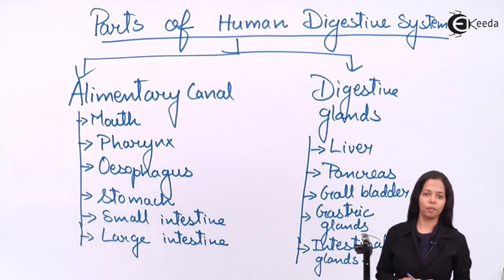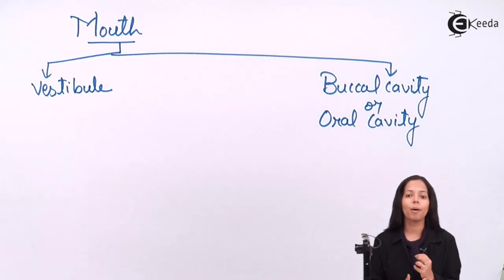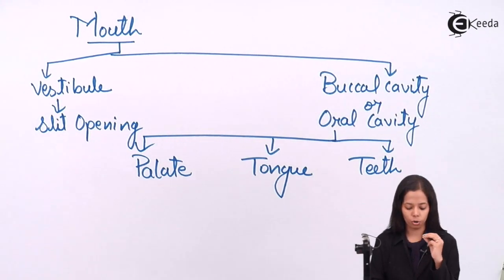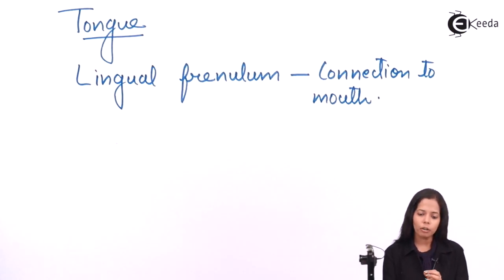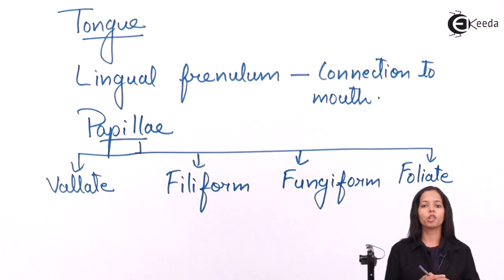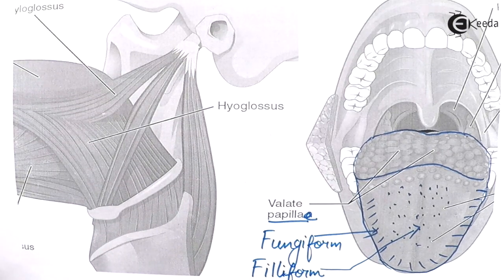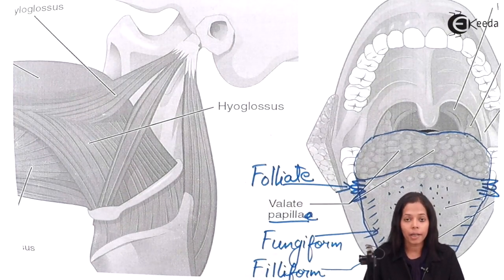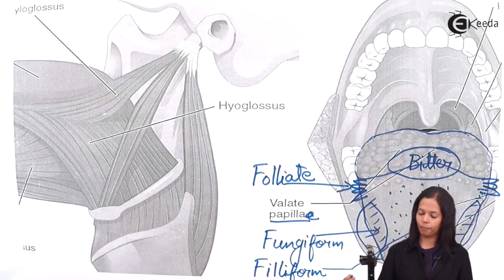Anatomy of Mouth - Part of Human Digestive System - Human Digestive System - Biology Class 11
Video Lecture on Anatomy of Mouth from Human Digestive System chapter of Class 11 Biology for HSC, CBSE & NEET.

Watch Previous Videos of Chapter Human Digestive System:-

Happy Learning : )